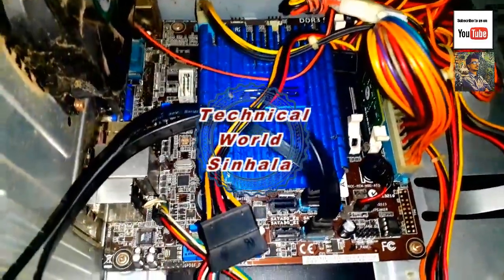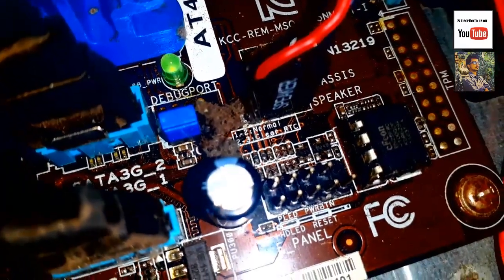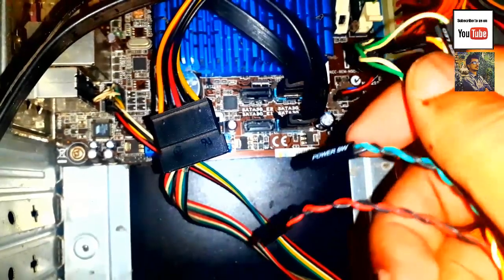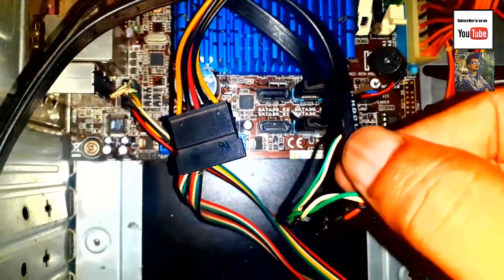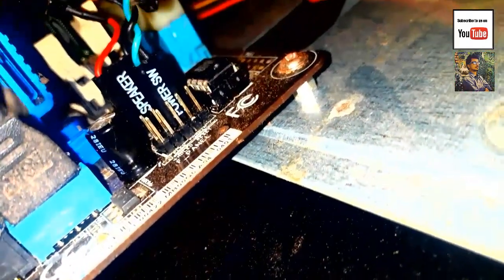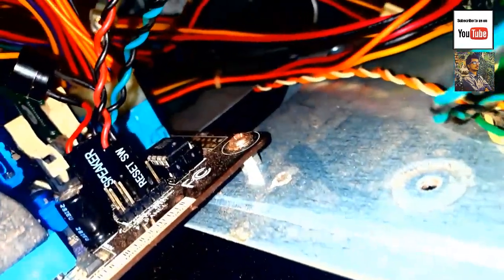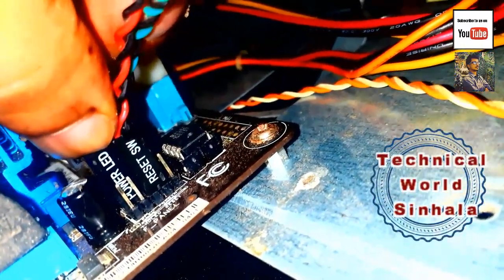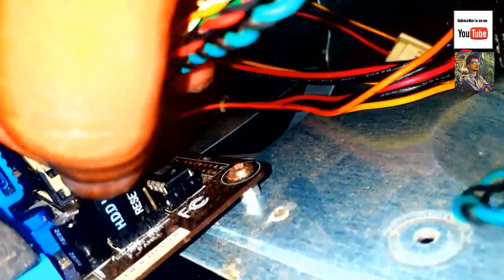How To Connect Front Panel Connectors To The Computer Motherboard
Technical world (Sinhala)